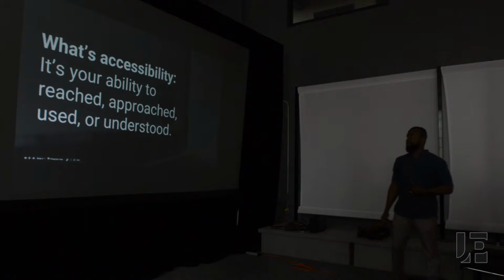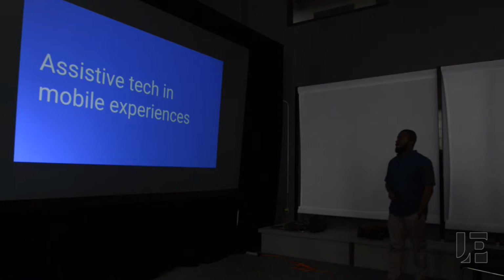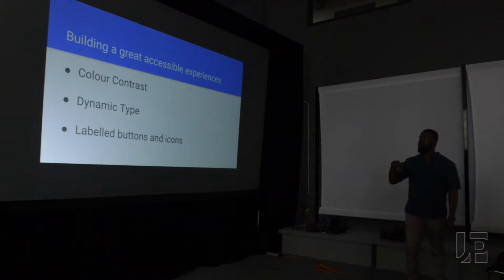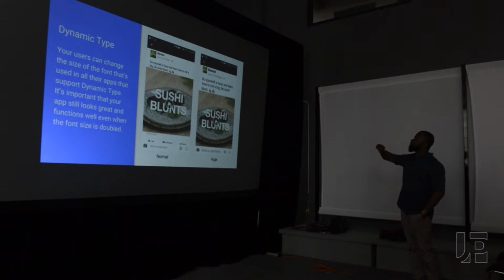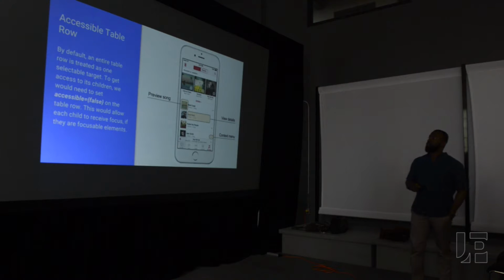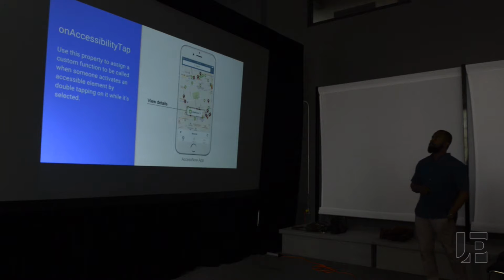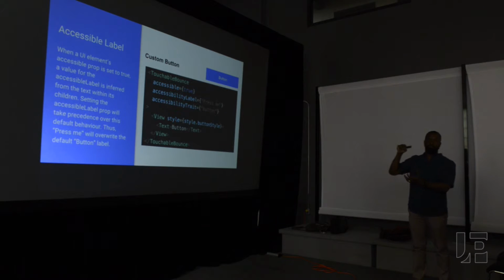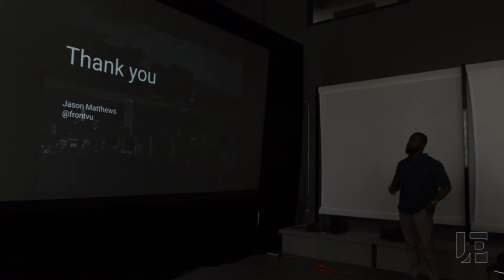DevTO #68 - Talk #2: React Native Ra11y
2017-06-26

The React Native platform has taken the world by storm. Big names like Uber, Instagram, Tesla and Facebook are leveraging the platform to accelerate their development process while maintaining high quality. There is generally a strong correlation between great quality apps and the level of accessibly features built in. We’ll go through the general methods of making your React Native apps accessible and explore some of the gotchas in this endeavour.

Jason is a Technical Architect at Razorfish, where he works with a number of clients including Walmart, LCBO and Hyundai. Jason is also an advocate for web performance and accessibility. Last year he helped launch an iOS app for AccessNow which helps to pin point accessible locations around the world. It was built with React Native and featured on CBC's We Are Canada series.